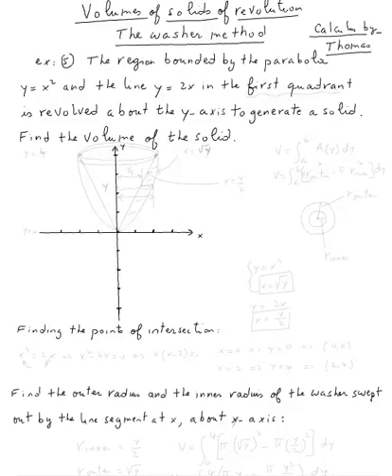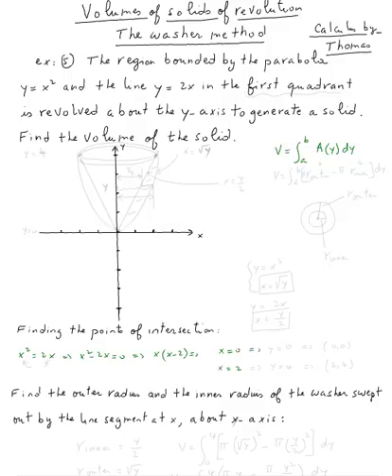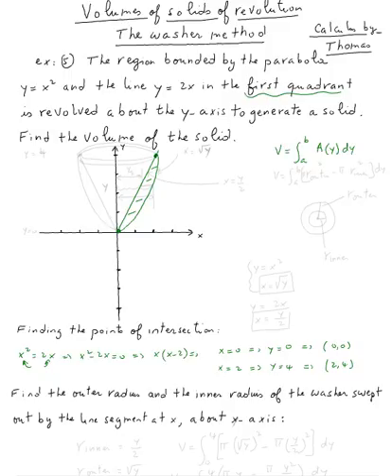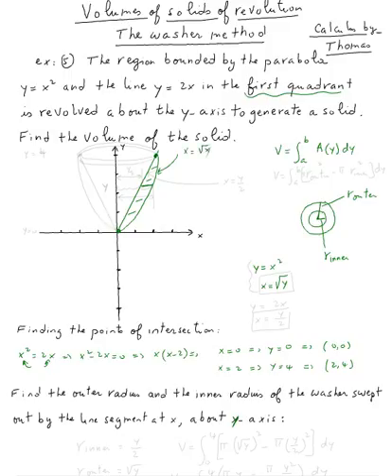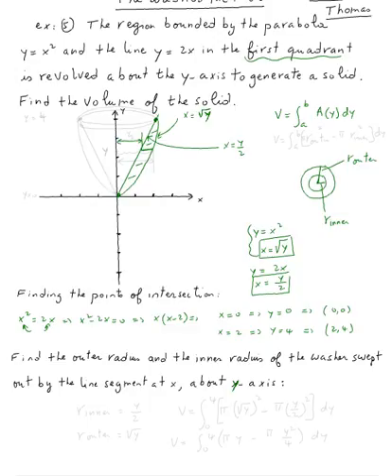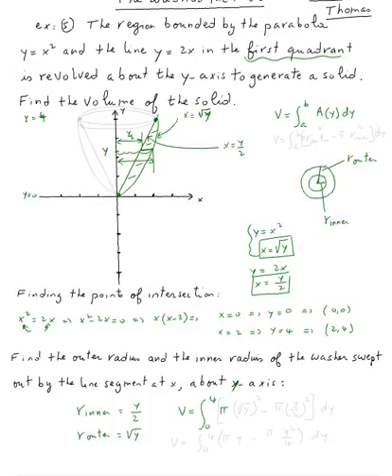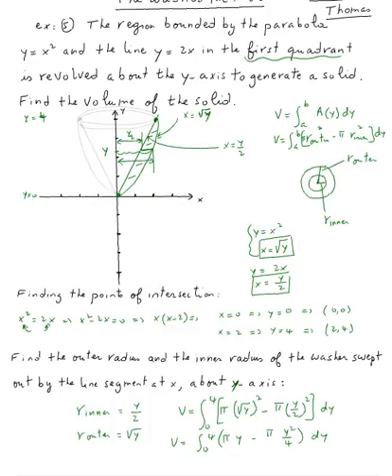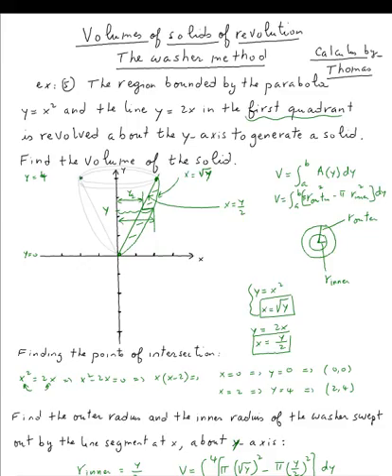Volumes with Disks and Washers #5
Volumes with Disks and Washers #5 by Abdellatif Dasser - -
Valencia College Math Help 24/7